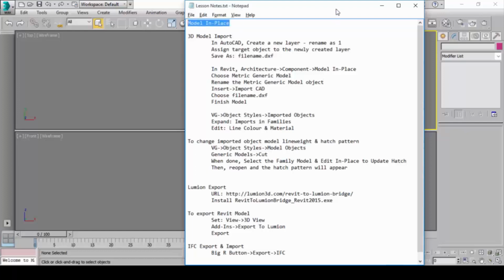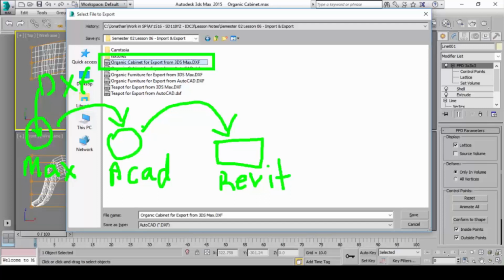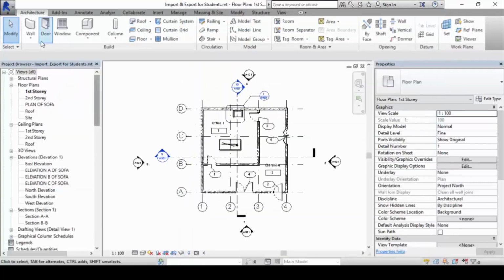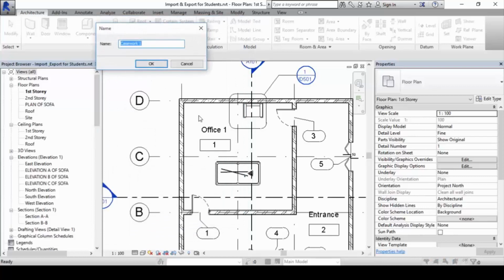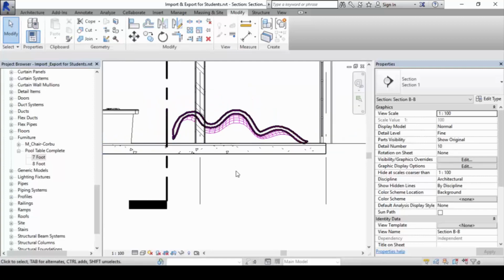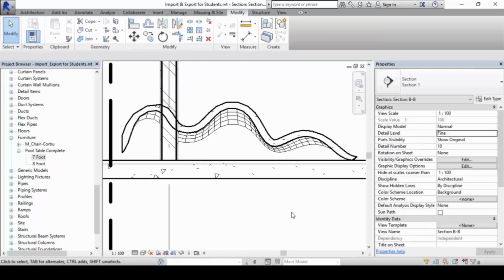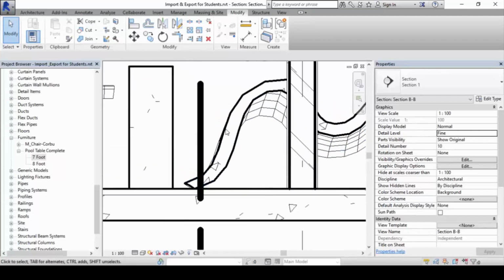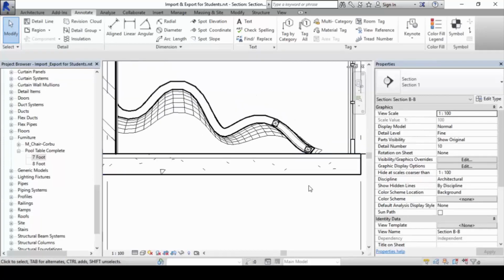How to Import External 3D Geometry into Revit as Family Component